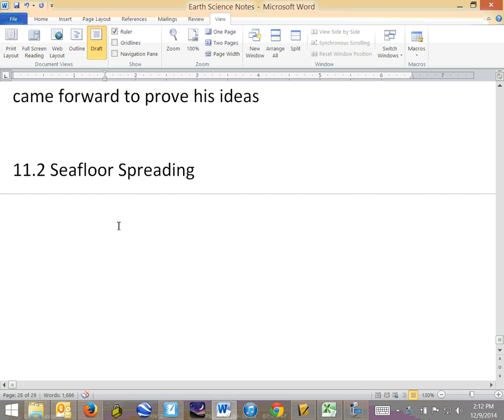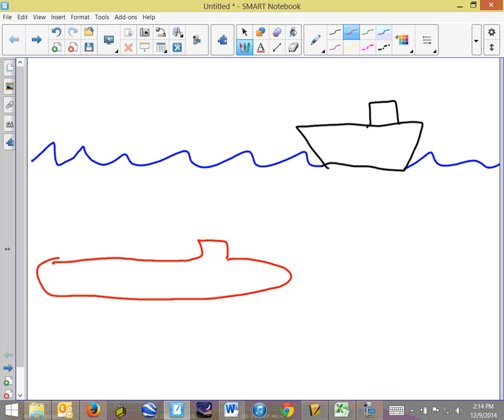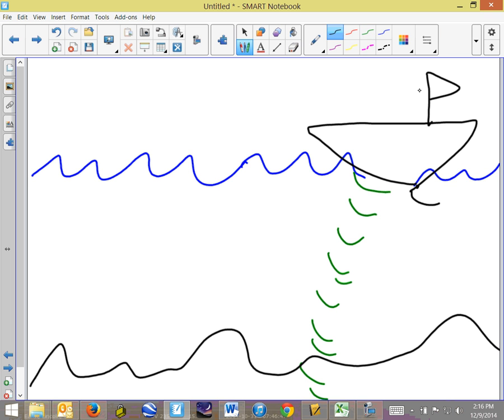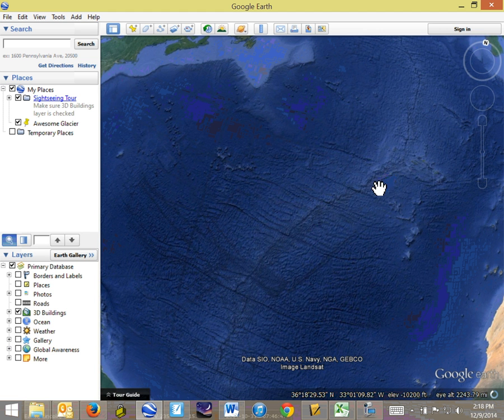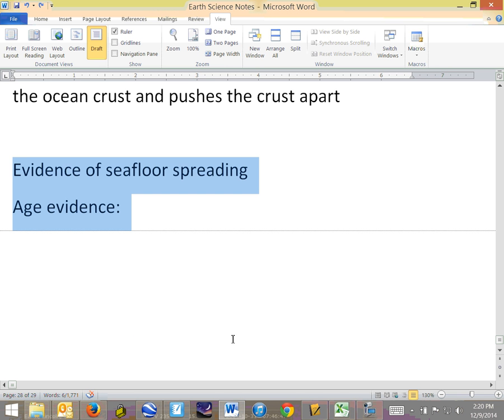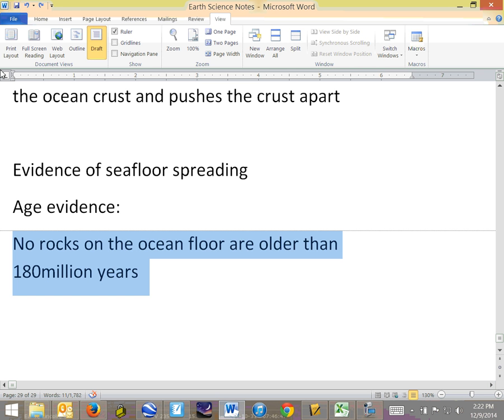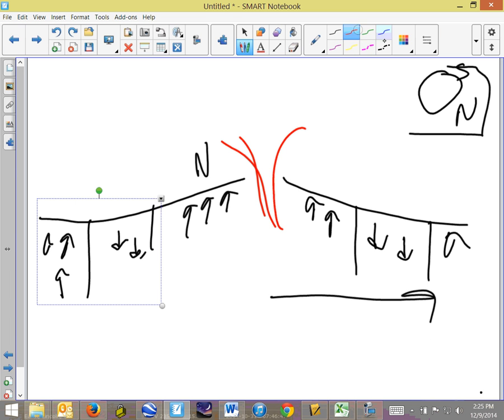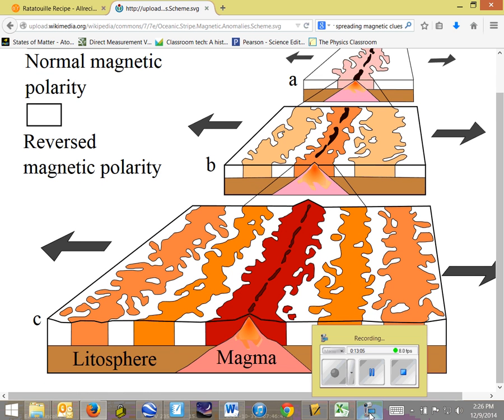ES Ch 11 2 Seafloor spreading